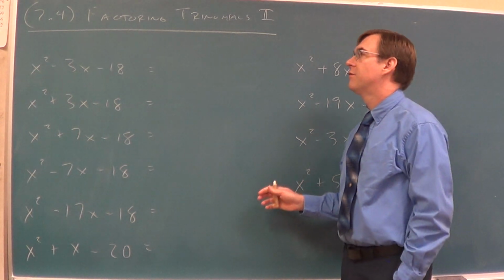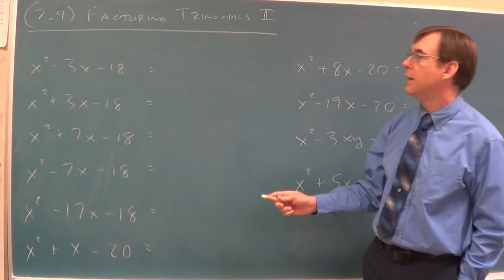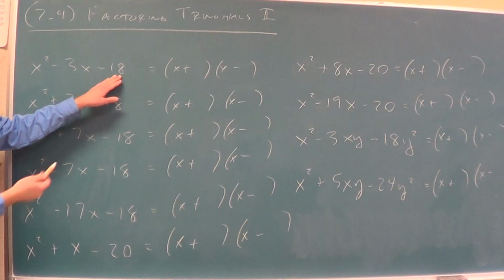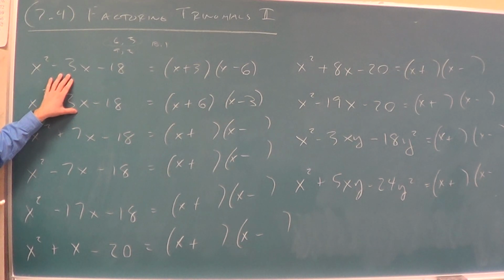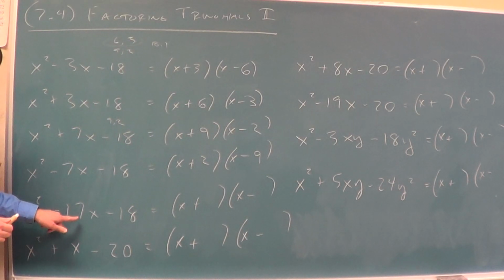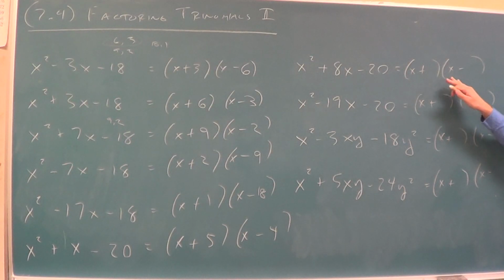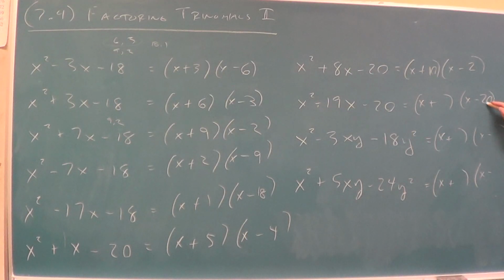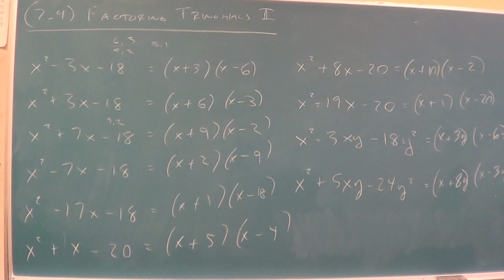Algebra 1 Video, 7.4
Factoring trinomials, if the final term is negative